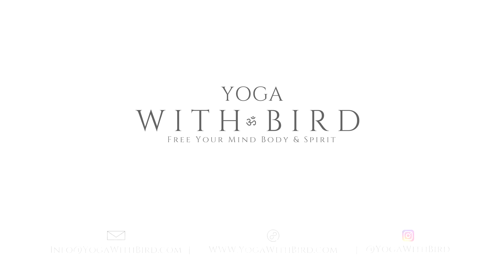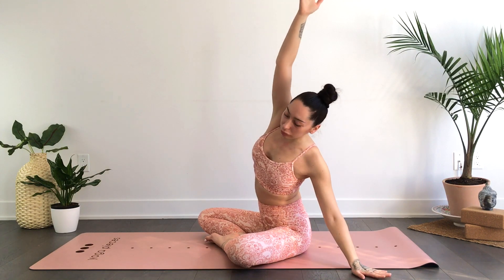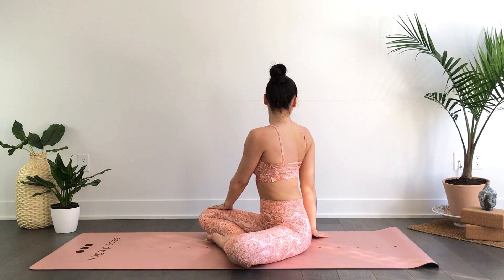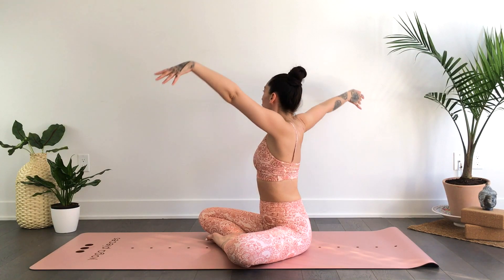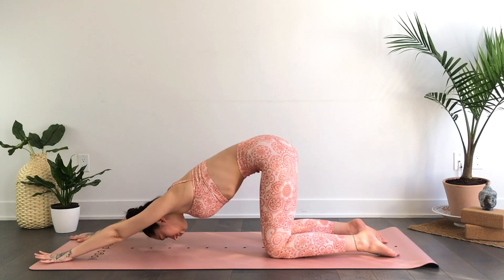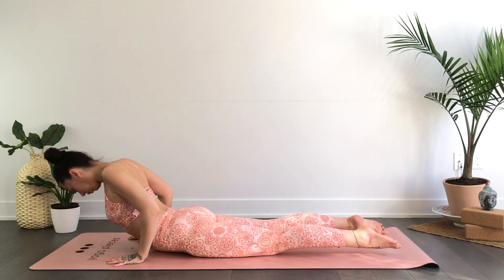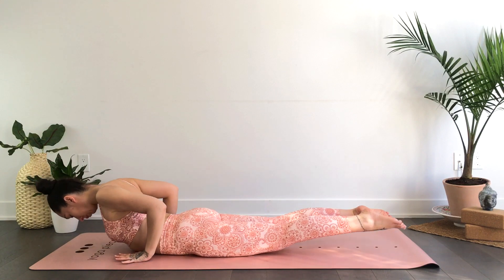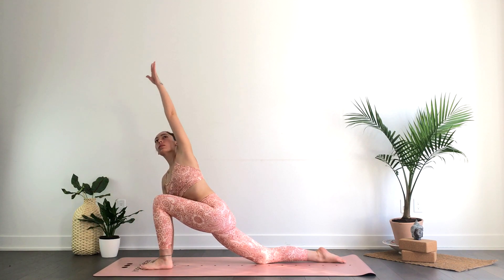15 Min Yoga Full Body Stretch & Flow ( Intermediate Yoga)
This is a 15 minute yoga full body stretch and flow routine.
In this yoga class will will stretch the entire body while incorporating strengthen and balancing yoga poses to challenge the body and mind.
This class is intended for those a bit more experienced with yoga poses and have a bit of flexibility to work with.
After doing this 15 min yoga class you may feel refreshed, relaxed and motivated.
Do this yoga stretch anytime of the day to feel your best mentally and physically.

 & support.

Yoga Blocks (Cork)
Yoga Blocks (Foam)
Yoga Strap